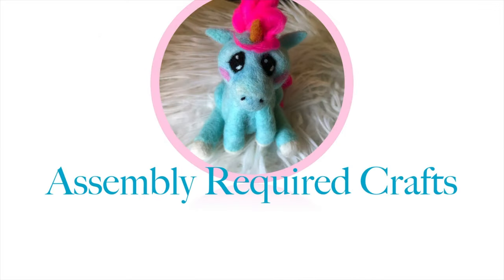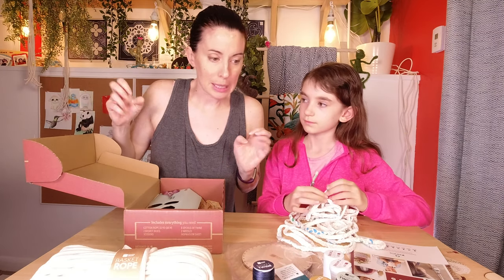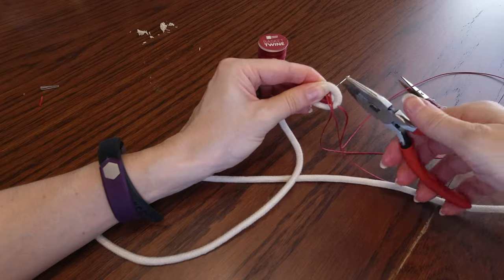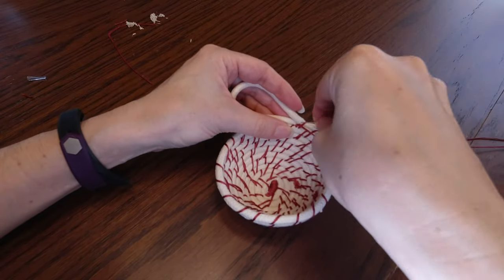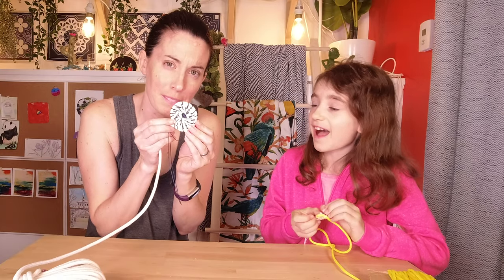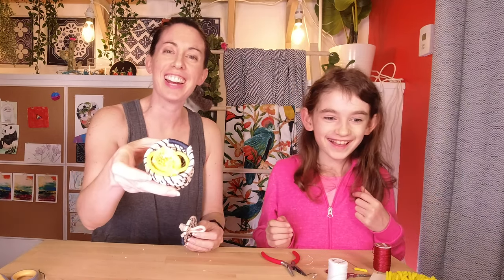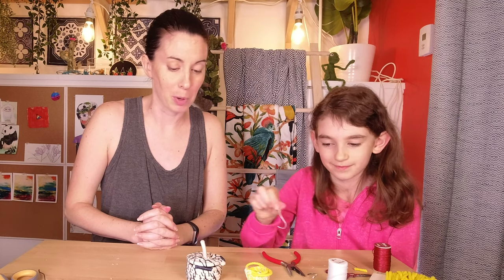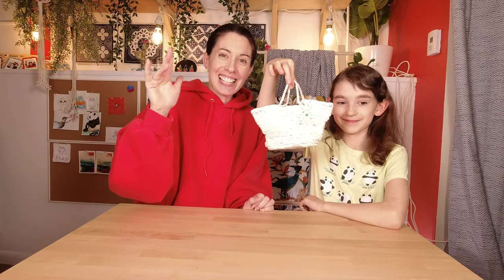How to Make Rope Coil Baskets - a Makercrate Unboxing and Basket Tutorial - Part One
In this video, we unbox and use the Makercrate Rope Coil Basket Box. We are making these baskets for the very first time and they are really fun and versatile! You can make them in just about any size, so they are great for organization! If you don't have this maker crate kit, you can follow along at home with clothesline sized cotton rope, embroidery needle and floss, scissors, and some pliers to help pull your needle through any tough spots! In this video, we look through our supplies and make our very first baskets. We also show a step by step tutorial to help learn how to make these cool organization accessories! Once you get started and get the hang of it, these baskets are so easy to make! You can even add little flourishes like handles and lids! I'm pretty sure our house will be filled with coiled rope baskets pretty soon. It's a pretty good craft to do while watching tv or listening to a podcast because once you've figured it out, it doesn't require quite as much of your concentration! This is also a fun project for older kids. They might need a little help to get started, because the very center of the coil can be a little tough to sew through, but after that, they'll be off on their own, making cool baskets to hold all their stuff and maybe get themselves organized! I highly recommend that you try this super fun craft!